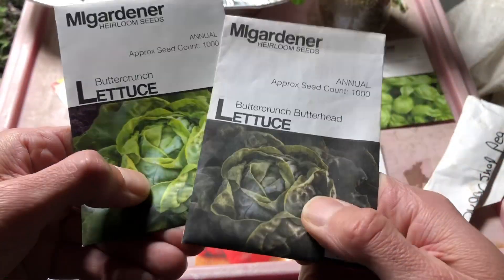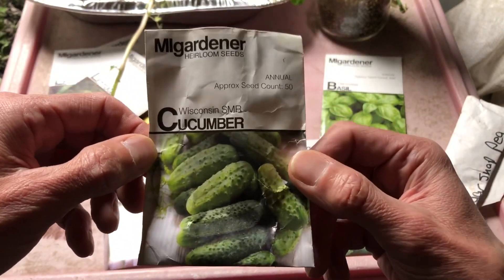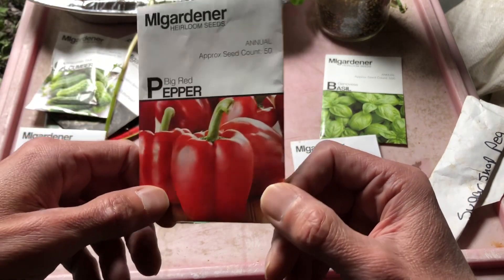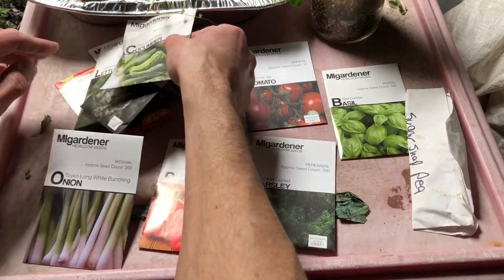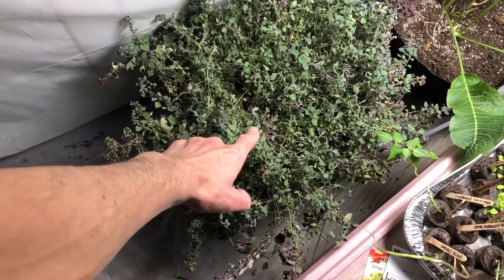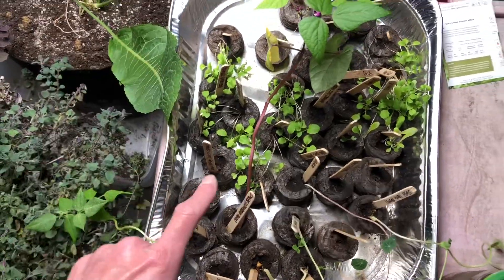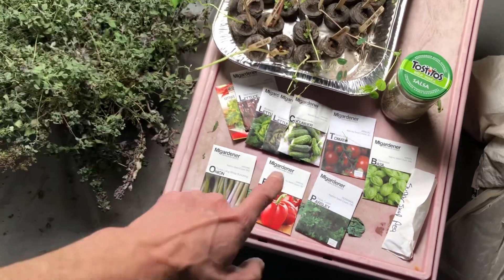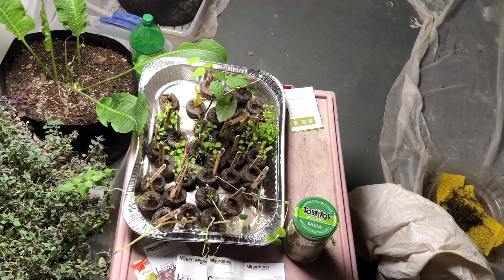2024 indoor winter greenhouse seed selection..for now